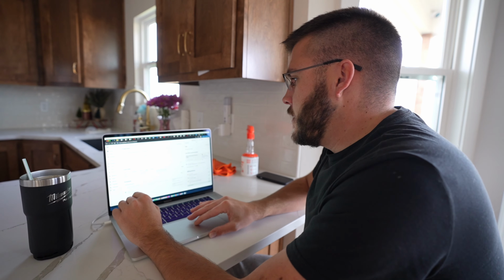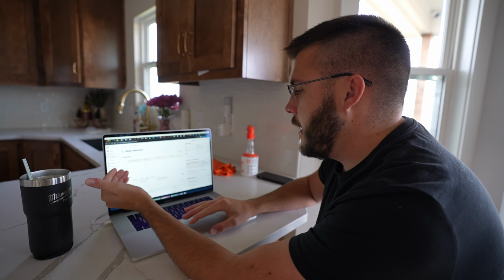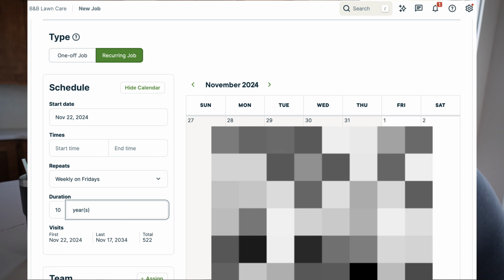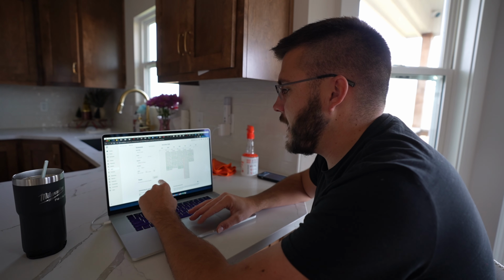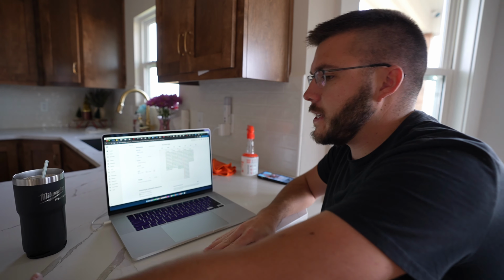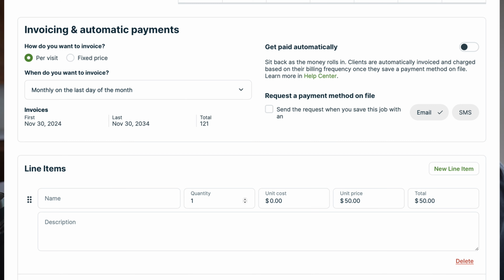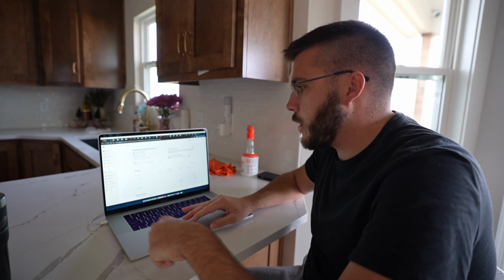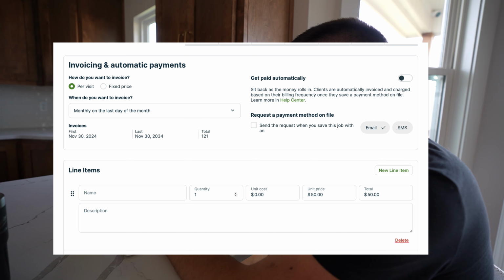Invoice 250 Clients in 10 Minutes! 💵 (Full Tutorial How We Add Clients and Invoice On Jobber)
Checkout Our Favorite Products and Save $